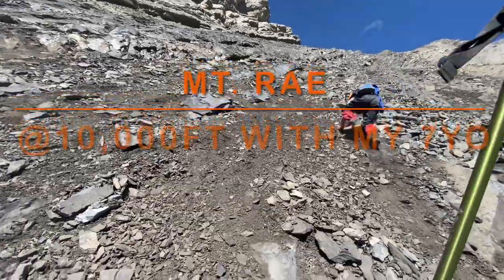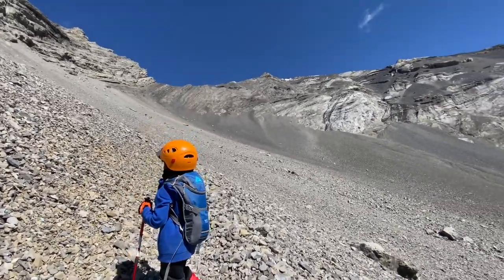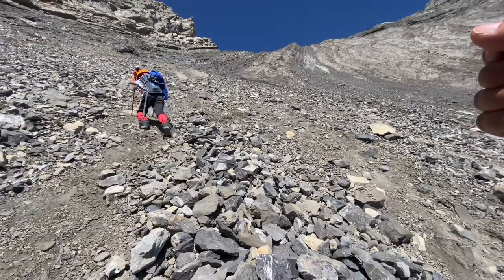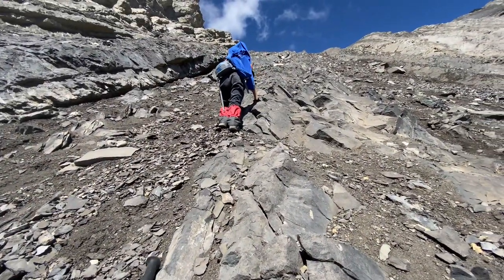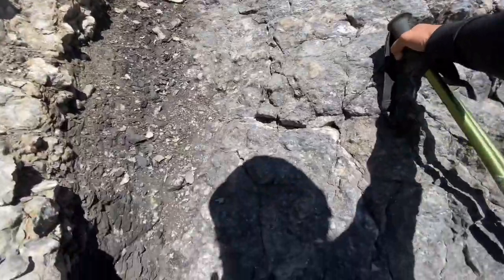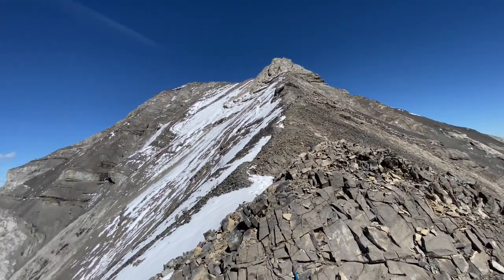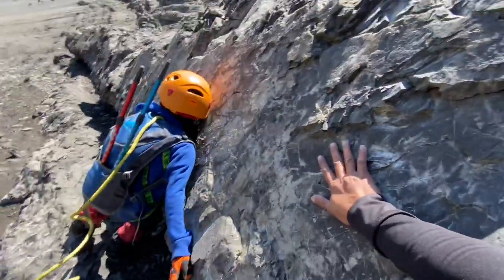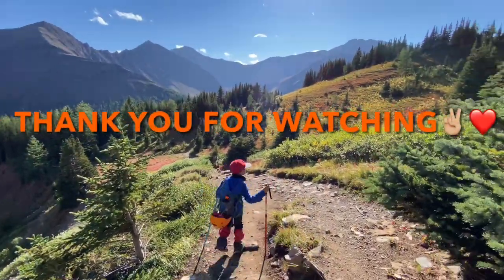Mt. Rae | Hike Alberta | Best in Kananaskis Country | Little Mountaineer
Standing at 10,558ft. My boys first 10,000er. The best view of K country I have ever seen. Lots of rolling lots. Don’t forget your helmet don’t do it without one. Poles help on the long stretch of lose rocks. Steep crazy gully to navigate to get to the ridge. Very narrow ridge, very exposed if you are aiming for that summit. Took 3.5 hours to reach the ridge 1.5hours descent off the gully total 8hours car to car.